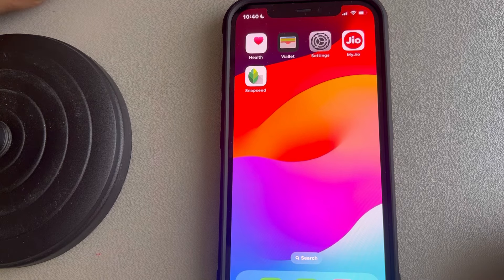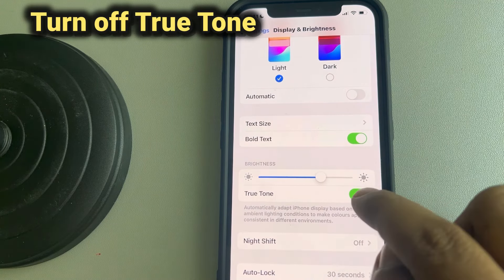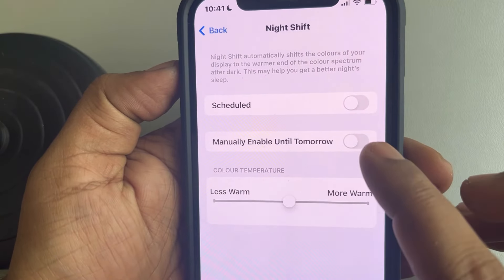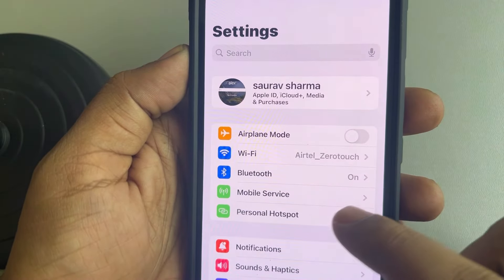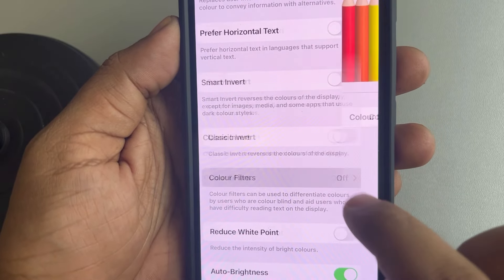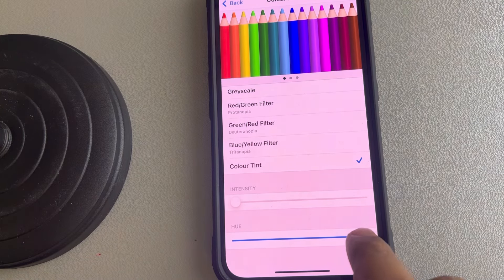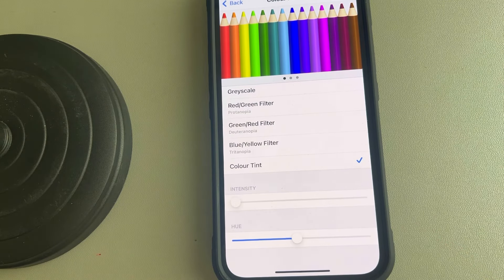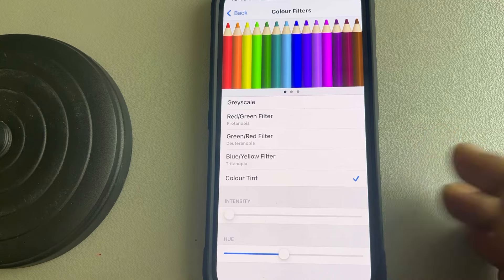Yellow Screen in iPhone : How to fix